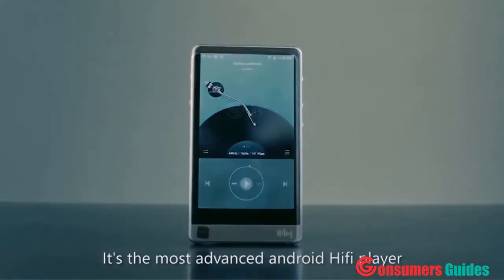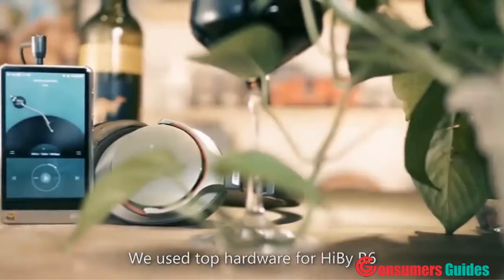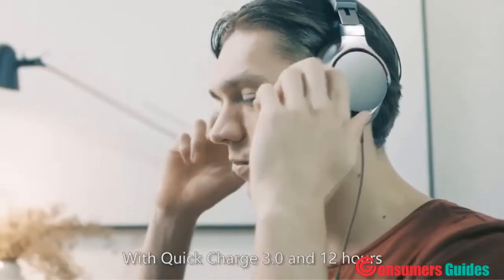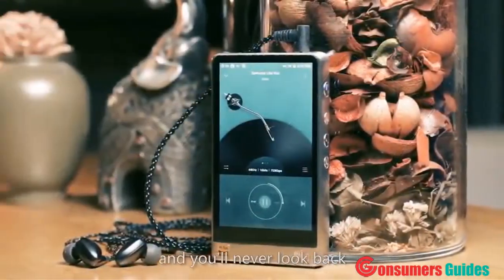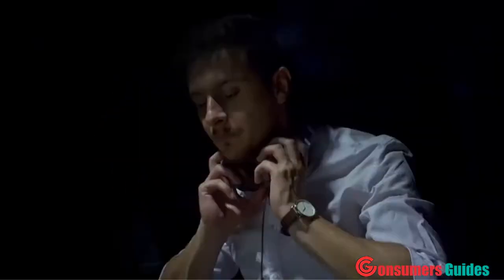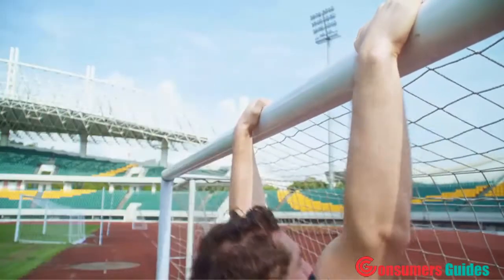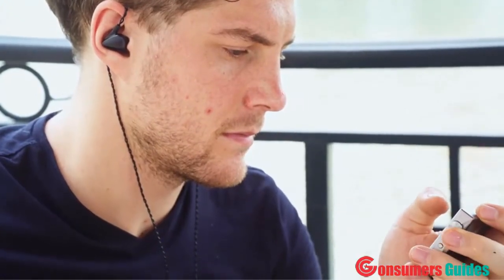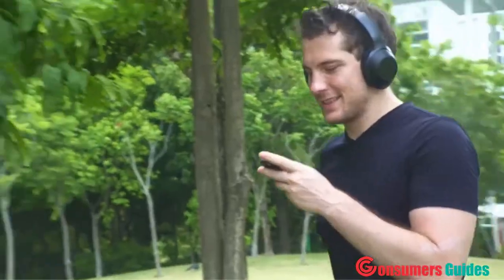Best Mp3 Player in 2021 - Top 5 Mp3 Players Reviews - Best Mp3 Player On Amazon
Links to the best Mp3 Players we listed in today's Mp3 Player review video:

1. HiBy R6 Portable High Resolution Audio Player

2. HIDIZS AP80 High Resolution Lossless MP3 Music Player

3. A&Ultima SP1000 Copper High Resolution Audio Player

4. HIDIZS AP60 ii Hi Res Music Player

5. Sony NW-A45/B Walkman with Hi-Res Audio

Best Mp3 Player in 2020 - Top 5 Mp3 Players Reviews - Best Mp3 Player On Amazon :

1. HiBy R6 Portable High Resolution Audio Player Hi-Res Music Player Bluetooth MP3 Player HiFi Music Player (Red)

Powerful Lag Free Processor

Supports Diverse Headsets and Devices

High Fidelity Audio

Bluetooth Connectivity

Spiffy HD Display

2. HIDIZS AP80 High Resolution Lossless MP3 Music Player with LDAC/aptX/FLAC/Hi-Res Audio/FM Radio

Crystal-Clear Sound

Mage Sound 8-Ball Tuning

Samsung 2.45’’ Full-Size Touchscreen

Bi-Direction Bluetooth Connectivity

Supports Most Hi-Res Formats

3. A&Ultima SP1000 Copper High Resolution Audio Player by Astell&Kern

Open APP Service, Music Streaming

Get Both High Output and Vivid Sound

Rigid Stainless Steel or Copper housing

Faster Charging, Quicker File Transfer

DNLA-Based AK Connect App

4. HIDIZS AP60 ii Hi Res Music Player, Bluetooth MP3 Player Portable Lossless Hi-Fi Digital Audio Player Support Aptx/FLAC/DSD/AAC with SD Card Slot (Black)

Strong Software Function

USB OTG Media Reading

Truly-authentic Sound

5. Sony NW-A45/B Walkman with Hi-Res Audio, Grayish Black

16GB of memory built in

Truly authentic sound

Maximum Power Output 35 Mega Watt

S-Master HX digital amplifier

DSEE H upscaling restores quality

Today, we reviewed the 5 best Mp3 Player that you can buy this year. I made this list after testing many different Mp3 Player and i ranked these based on their price, quality, durability and more.